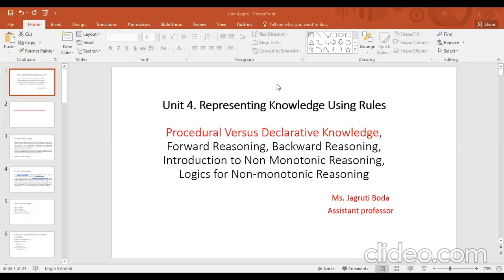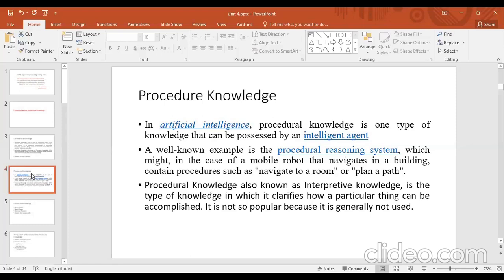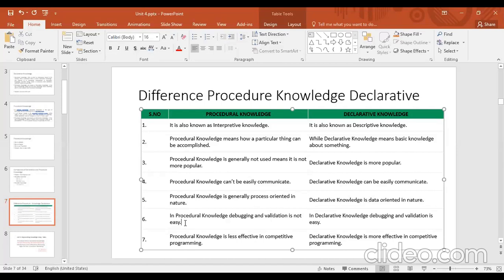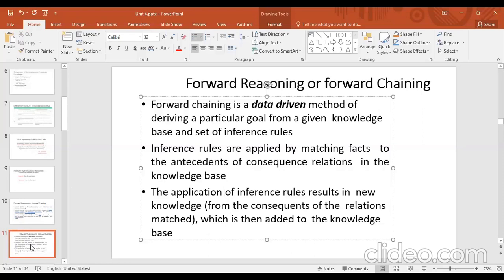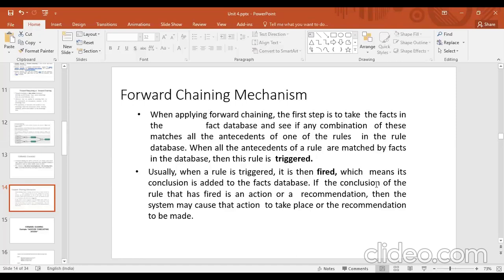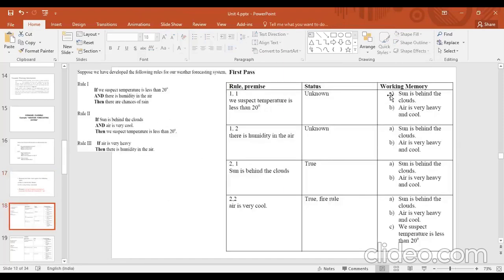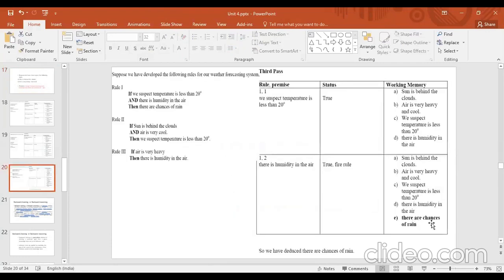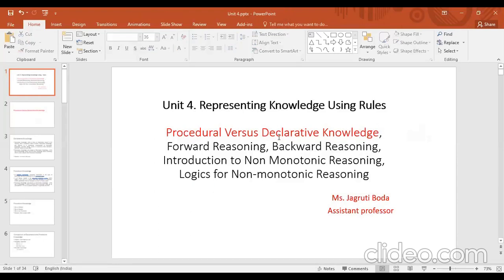Representing Knowledge Using Rules complete guide with example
video contains following contents:
Representing Knowledge Using Rules
Procedural Versus Declarative Knowledge
Forward Reasoning, Backward Reasoning
Forward Reasoning Discuss with Example